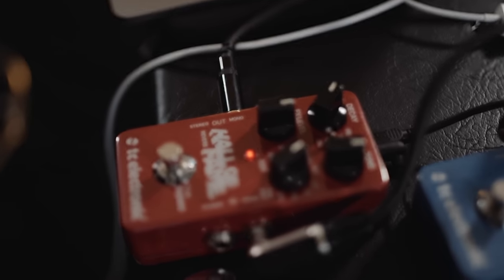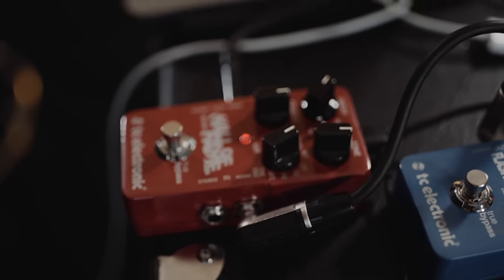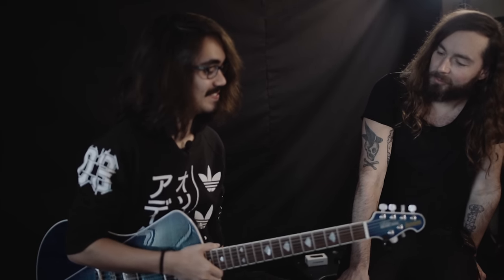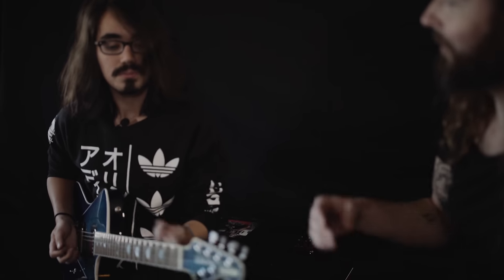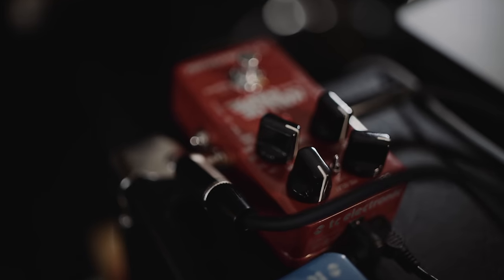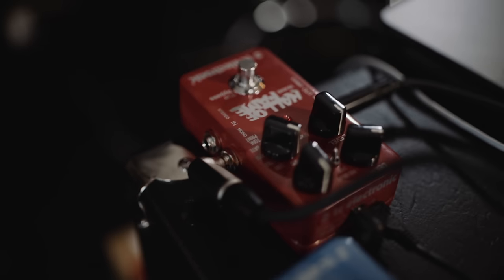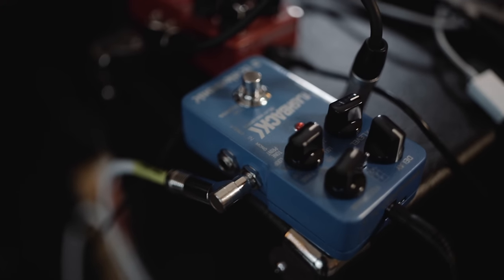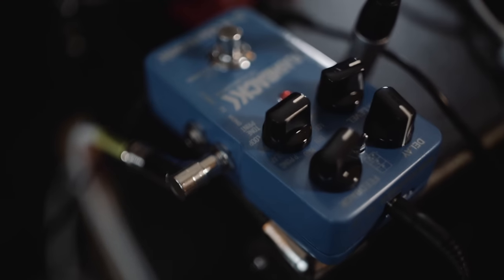Mateus Asato presents "AsatoVerb" for Hall of Fame Reverb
The incredible Mateus Asato shows us what his AsatoVerb is all about.